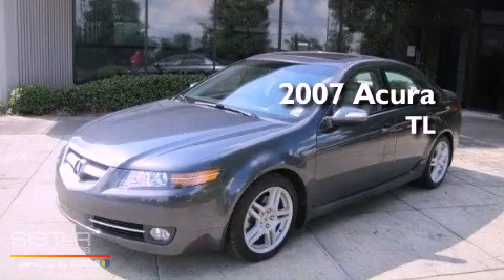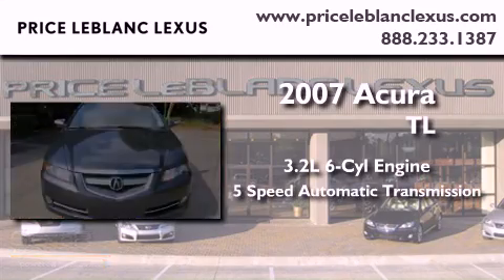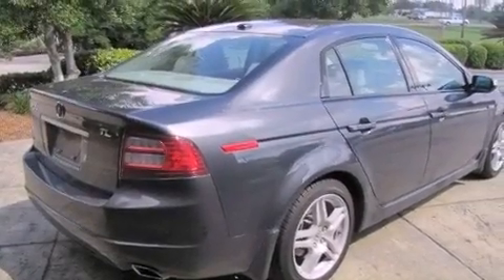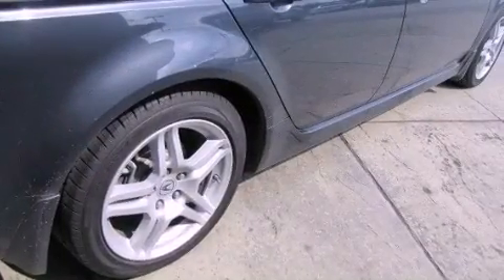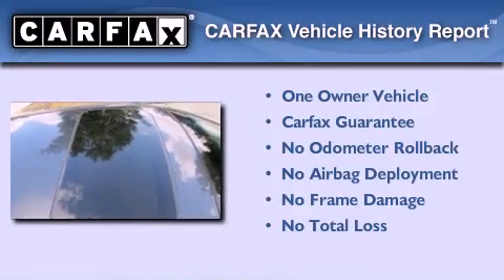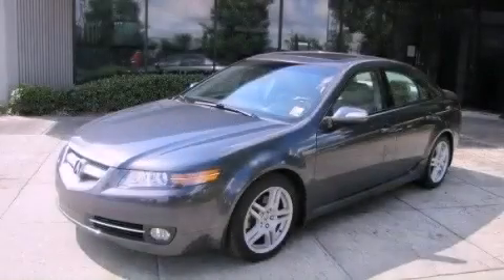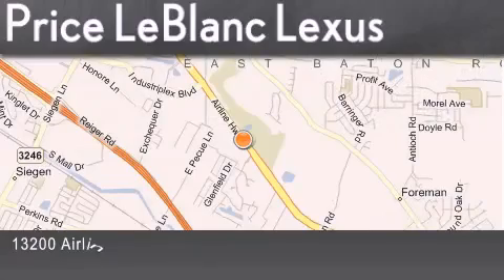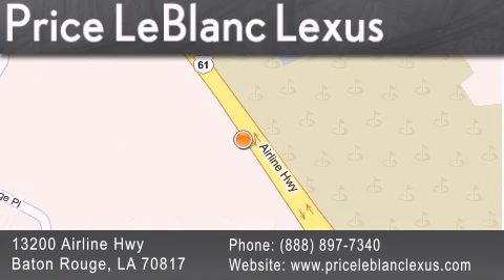Preowned 2007 Acura TL Denham Springs LA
Year : 2007

 Make : Acura

 Model : TL

 Engine : V6 3.2L

 Trans . : Automatic

 Exterior : Carbon Gray Pearl

 Miles : 37,425

 Interior : Parchment

 Stock : AC021626

 13200 Airline Hwy

  , LA 70817

 Preowned 2007 Acura TL  LA